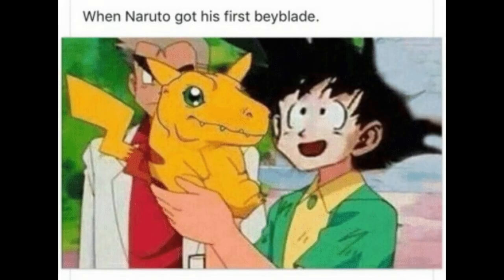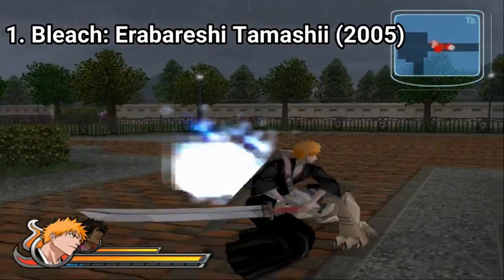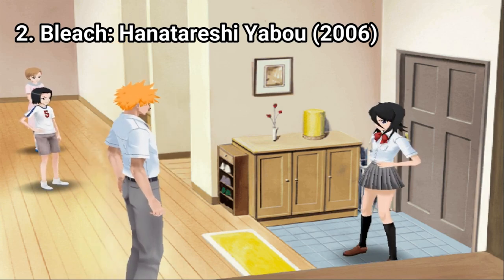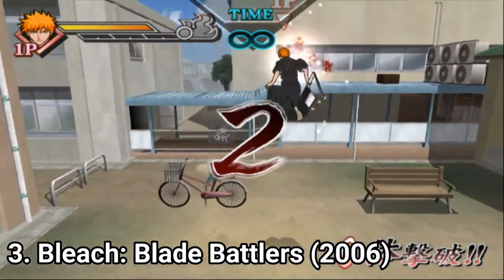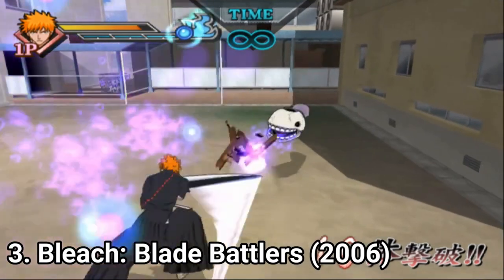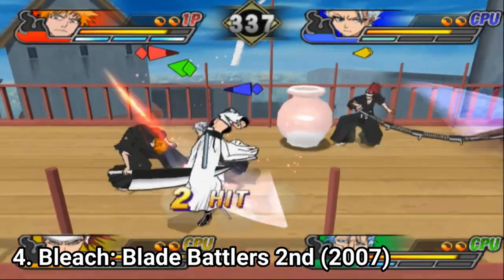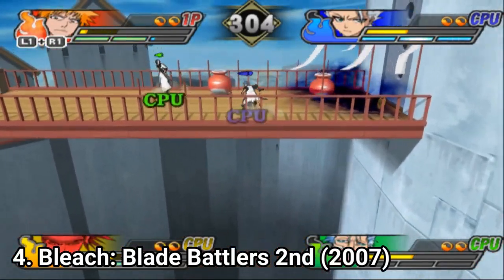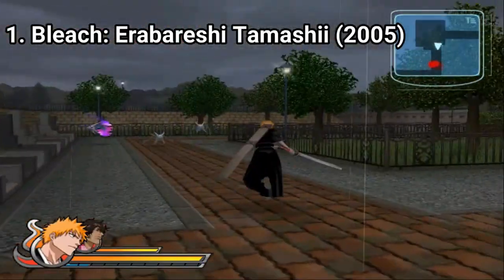All Bleach Games for PS2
Here is a list of all Bleach Games for the SONY Playstation 2:
1. Bleach: Erabareshi Tamashii (2005)
2. Bleach: Hanatareshi Yabou (2006)
3. Bleach: Blade Battlers (2006)
4. Bleach Blade Battlers (2007)